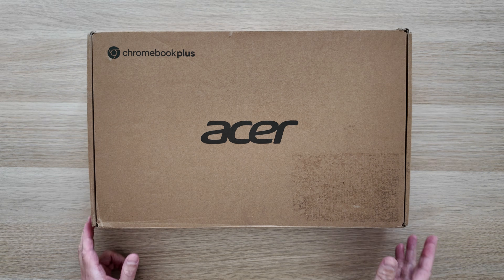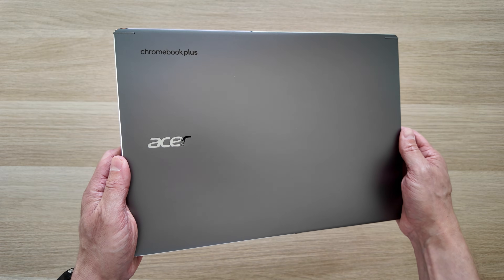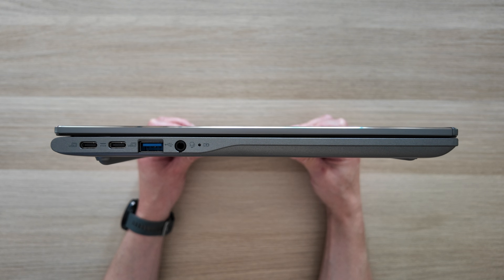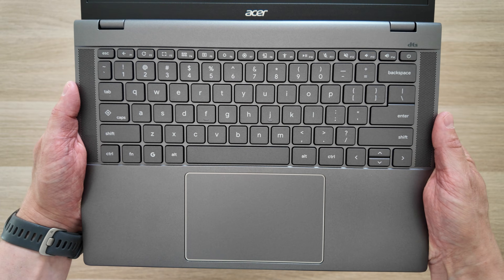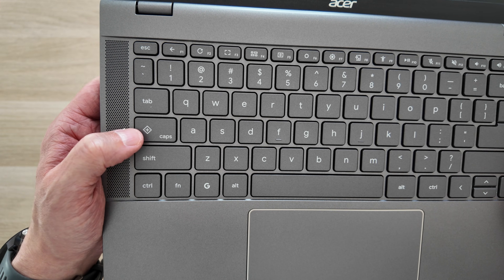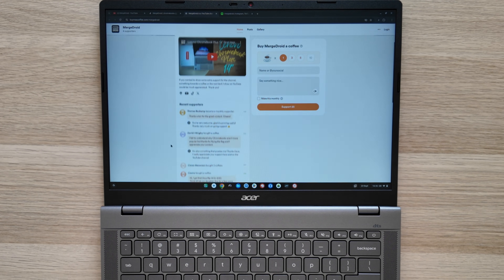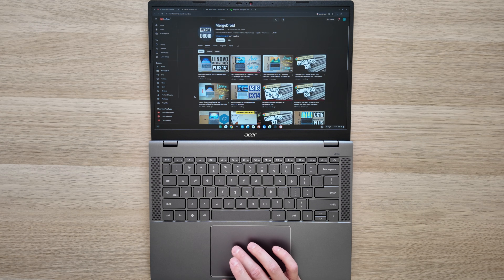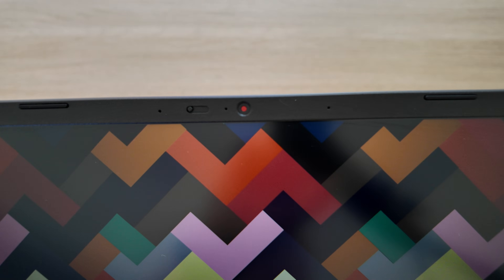Acer Chromebook Plus 514 Initial Impressions (CB514-5H / 2025)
In this video I’ll unbox and give my first impressions of the 2025 Acer Chromebook Plus 514 (CB514-5H / CB514-5HT).

The exact model featured includes the Intel Core 3 100U processor, 8GB LPDDR5 RAM, 128GB UFS, a 14” FHD IPS non-touch display.  Intel processors in the range include the Intel Core i3-1315U and Intel Core 5 120U processor.  There are also storage options with 256GB SSD and 512GB SSD.

Common models in the UK include:

CB514-5H-34CK | NX.J5XEK.004

CB514-5H-311A | NX.J5XEK.006

CB514-5H-574N | NX.JKAEK.005

Timestamps
00:00 Intro to the Acer Chromebook Plus 514 (CB514-5H / CB514-5HT) inc. core specs and pricing
00:47 Design including antenna bands, build quality, colour and weight
01:32 Size comparison of the 14" Chromebook against the Acer Chromebook Plus 516 16 inch model
01:59 Weight of the Acer Chromebook Plus 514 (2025, CB514-5H with the Core 3 100U processor)
02:09 Ports and connectivity including wireless and Bluetooth
02:51 Bottom of the Chromebook, stands, ventilation for the processor's fan and third microphone
03:10 Opening the Chromebook, keyboard deck speakers, keyboard layout, key travel, touchpad and optional finger print reader
04:52 Model line spec options (processor, storage, RAM) plus ChromeOS update life
05:42 Performance of Real Racing 3 (Android gaming)
05:55 Be aware of the Acer Chromebook Plus 514 CB514-6H model line (Intel Core 3 N355)
06:20 Benefits of Chromebook Plus software including the Magic Editor in Google Photos app
06:34 Checking out the 14 inch IPS WUXGA display (300 nits), bezels and touch display option
07:19 Webcam (FHD or QHD) with new design for the manual privacy slider